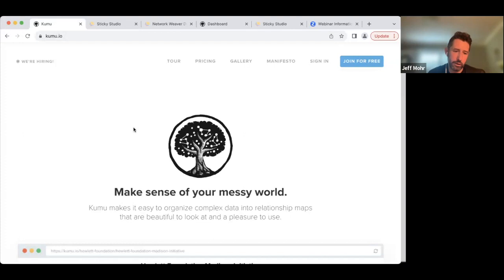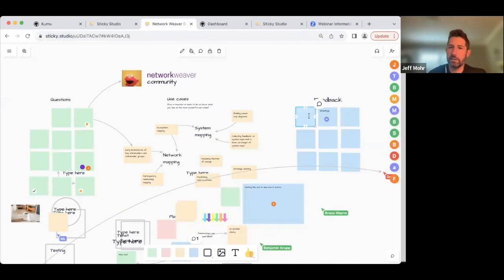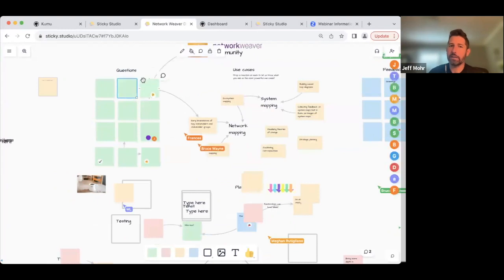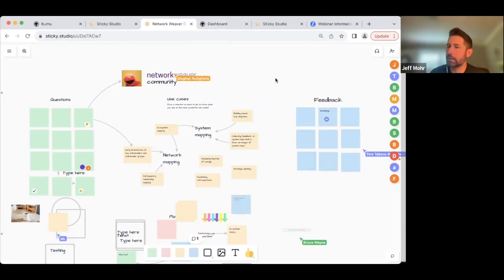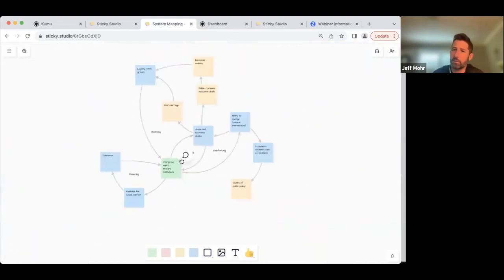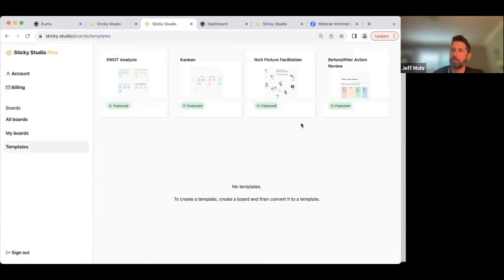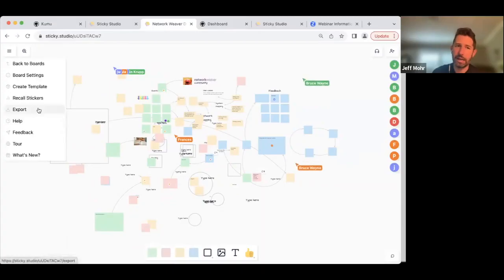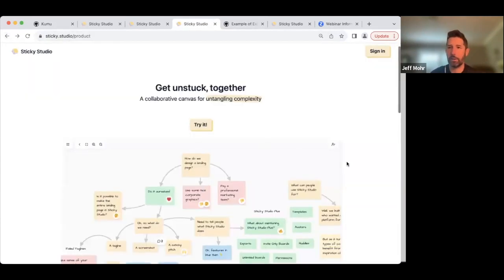An Introduction to Sticky Studio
This "Introduction to Sticky Studio" demo is taken from a webinar we did with the Network Weaver community.

Sticky Studio is a collaborative canvas for teams to untangle complexity  together. Whether that's in real-time or asynchronous, Sticky Studio allows you to visualize your ideas and the connections between them.